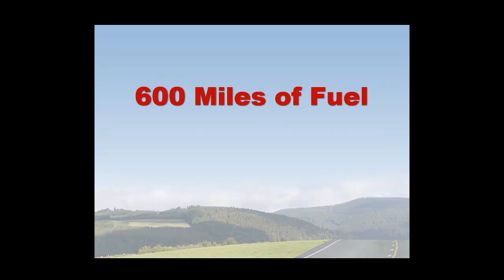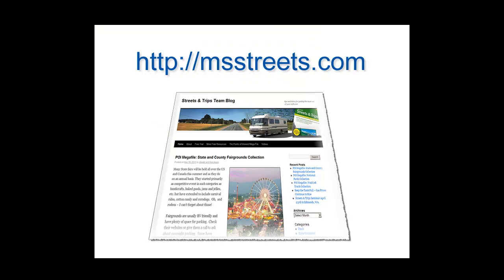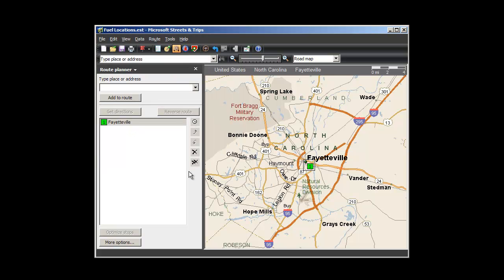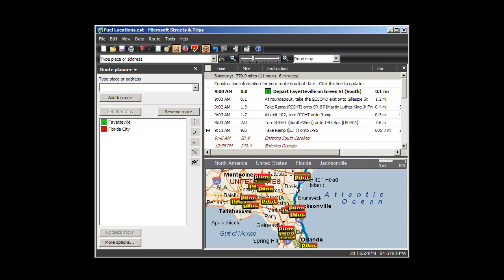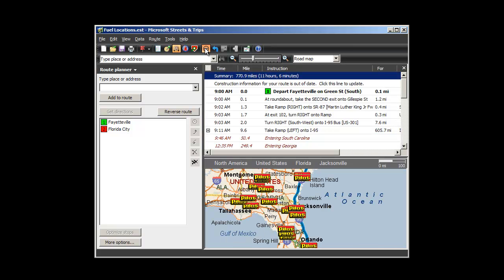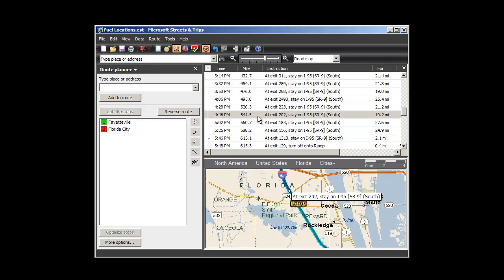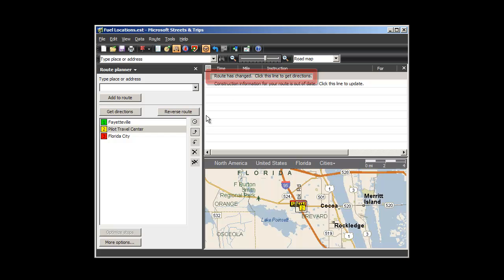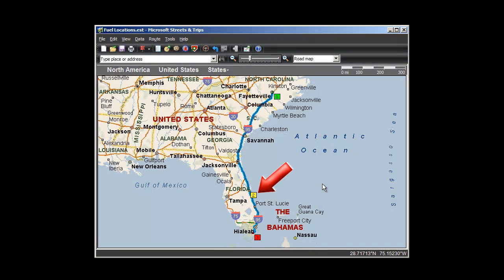Microsoft® Streets and Trips 2011 Tutorial: Truckers plan fuel stops en-route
This 3 and half minute video shows how to plan for fuel stops based on the range of fuel you have in your tanks.  Example for truckers - but tehnique applies for all Streets and Trips users!